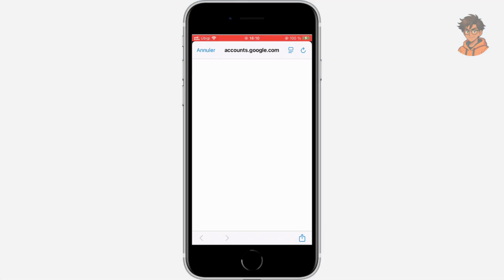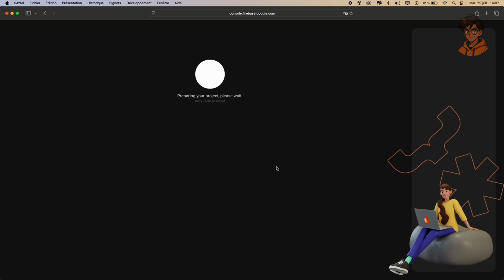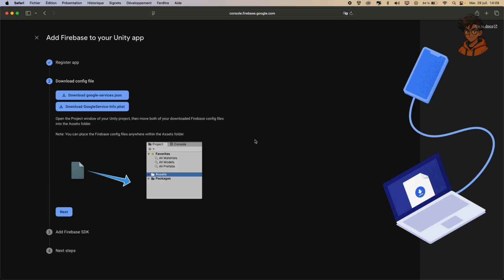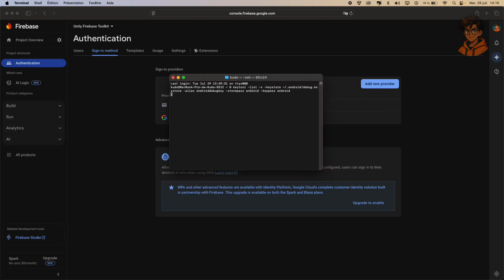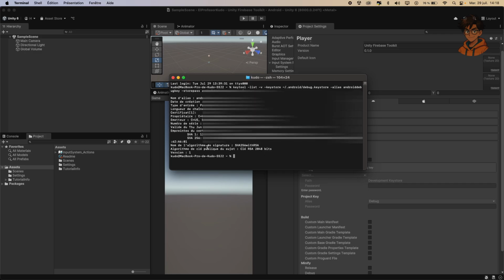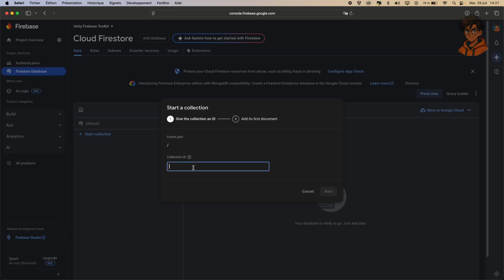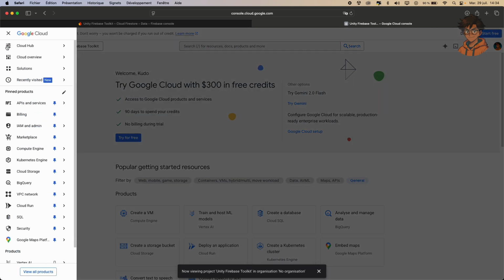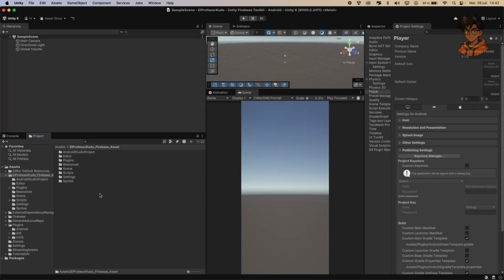🎮 How to Set Up Firebase in Unity 6 🔐 Auth, 🔑 Google Sign-In & 🔥 Firestore (Episode 1)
📌 CHAPTERS

0:00 Introduction
0:05 Mini-Series Overview
0:41 Episode 1 Objectives
0:50 Go to Firebase Website
1:10 Create Firebase Project
2:55 Add Firebase to Unity
5:35 Set Up Authentication (Email & Google Sign-In)
7:04 Android Keystore & SHA-256
8:54 Get Debug SHA-256 Key
9:27 Correct little mistake
9:56 Download Config Files
10:23 Add Firestore to Firebase
11:05 Create Firestore Collection
12:05 Import Firebase SDKs into Unity
12:23 Add Config Files to Unity
13:03 Open Google Cloud Console
13:13 Select Firebase Project
13:28 APIs & Services
13:35 Create OAuth Client ID
14:13 Install Firebase Toolkit from GitHub
15:10 What’s Next (Episode 2 Preview)
15:30 Call to Action
16:05 Outro

Command line to get keystore on Mac :
keytool -list -v -keystore ~/.android/debug.keystore -alias androiddebugkey -storepass android -keypass android